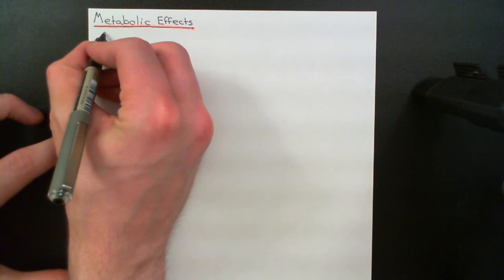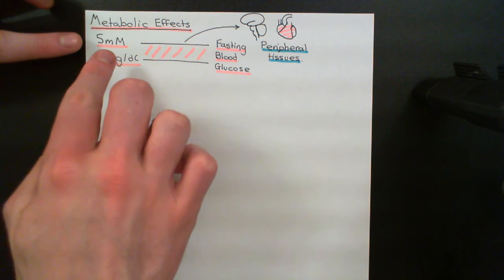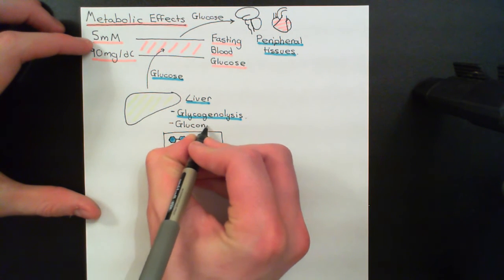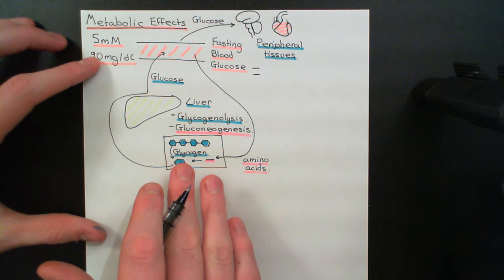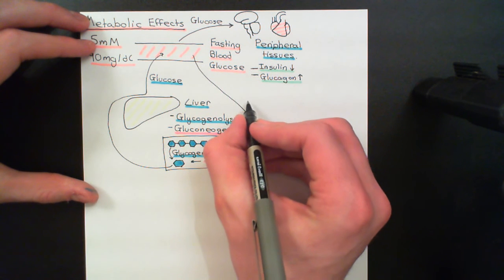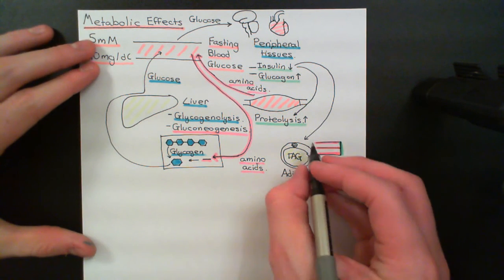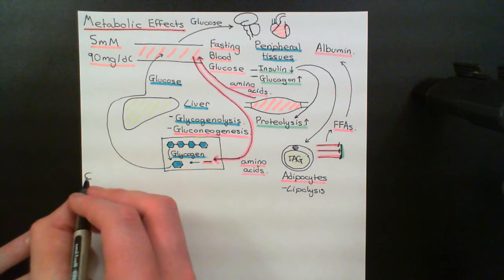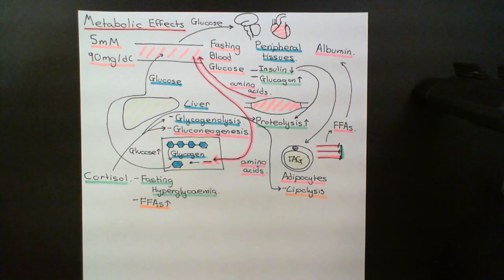The Hypothalamic-Pituitary-Adrenal Axis Part 4